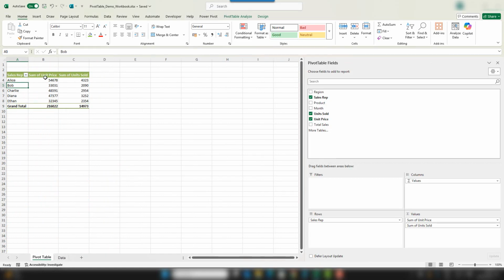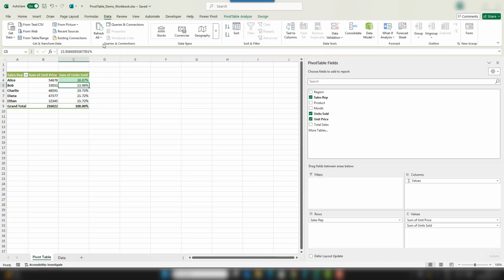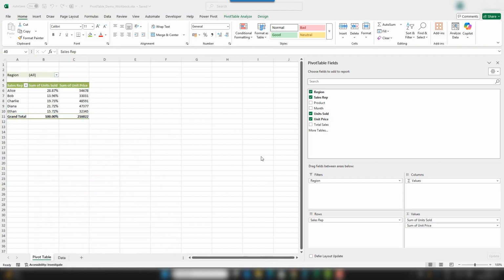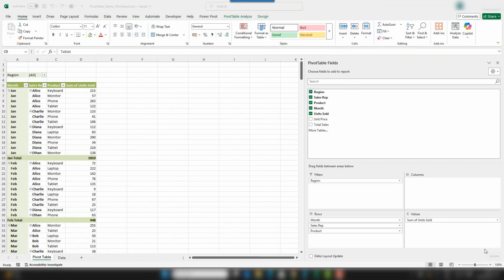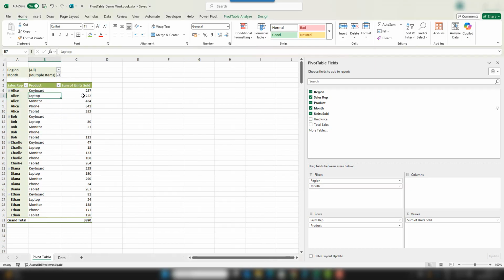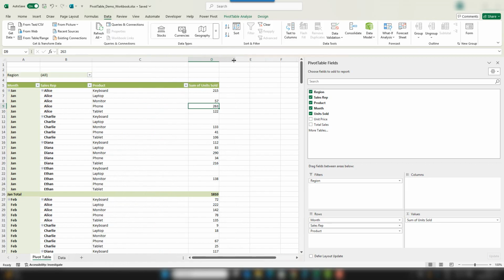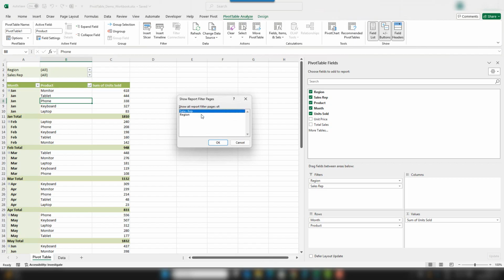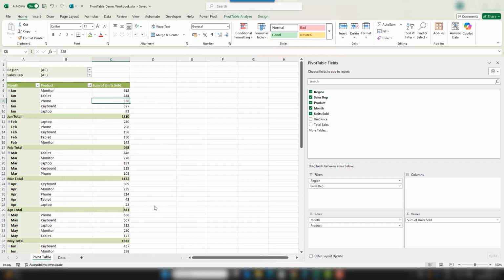Master These Hidden Pivot Table Tricks Excel Pros Use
Unlock the secrets Excel pros use every day! 🚀
In this video, I demonstrate 10  hidden Pivot Table tricks that will completely change how you analyze data in Excel. Whether you’re a beginner or an advanced user, these tips will save you time, make your reports cleaner, and turn you into the Excel expert everyone in the office relies on!

 ++X   / howtoexcelatex.